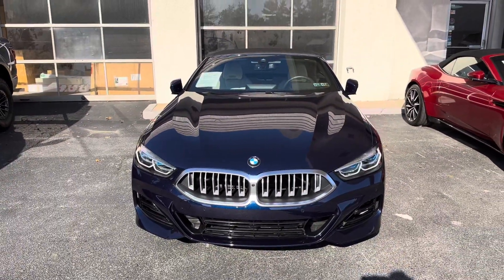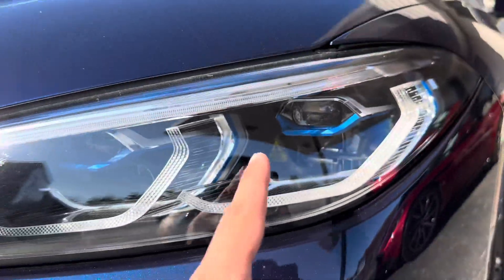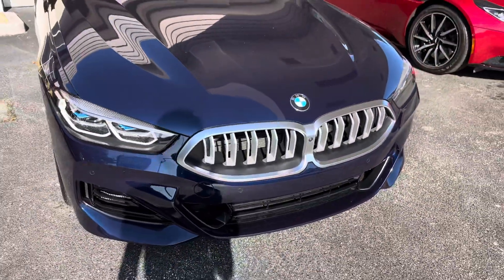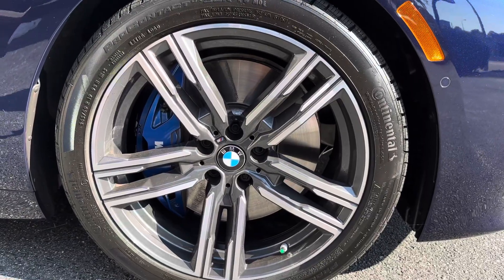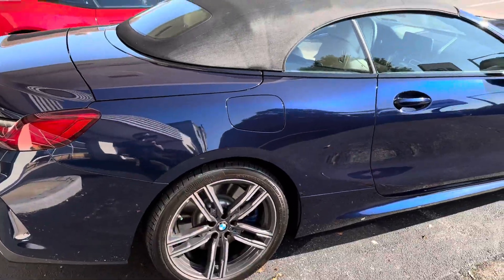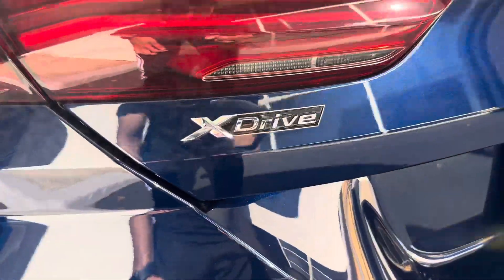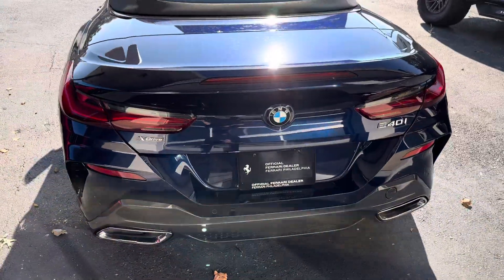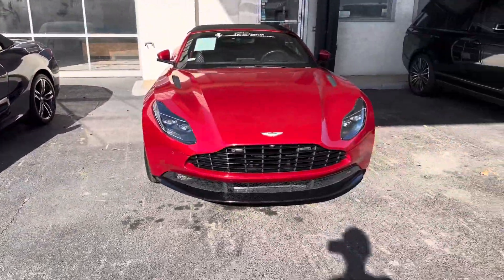BMW 840i xDrive Convertible Coupe